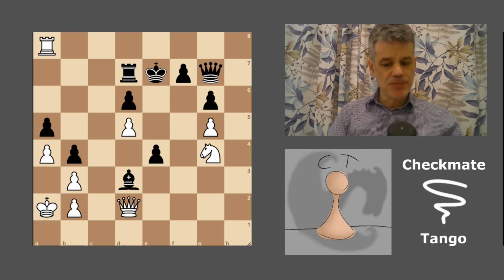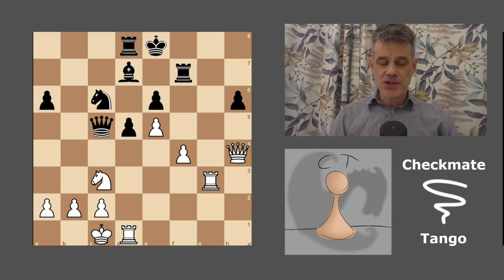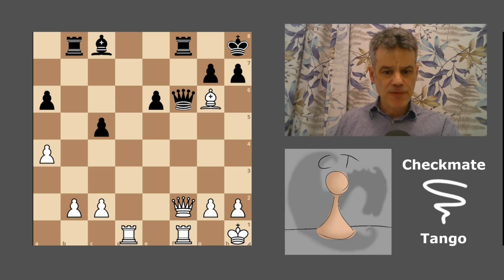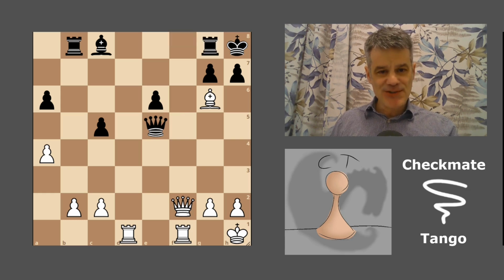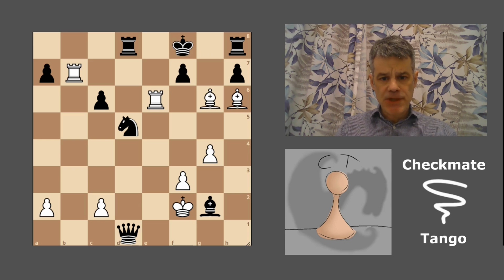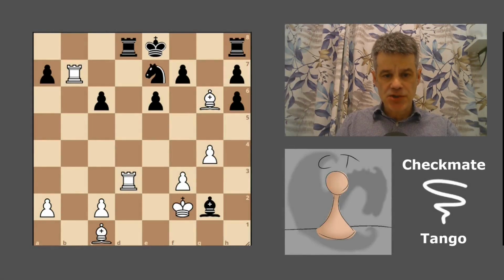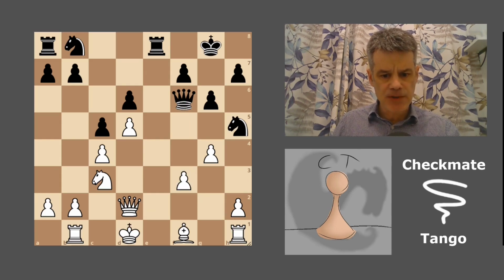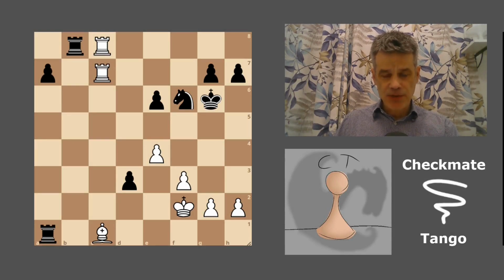Tactical Play: The Art Of Anand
CREDITS
Graphics & video thumbnail by Pola Kaim

The photo of Viswanathan Anand by used in the thumbnail by Paweł Grochowalski

OVERVIEW
0:00 Anand vs. Topalov, 1999
00:33 Invitation to a journey
01:48 Anand vs. Ye, 1989
03:03 Anand vs. Kempiński, 2010
08:28 Anand vs. Lautier, 1997
13:29 Anand vs. Gelfand, 2012
16:12 Goodbye puzzle: Van Wely vs. Anand, 1999